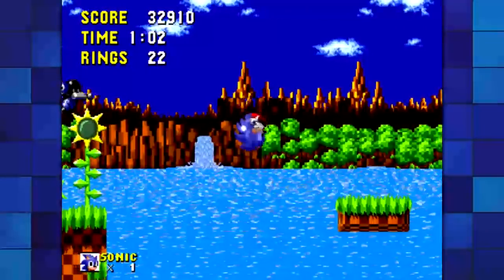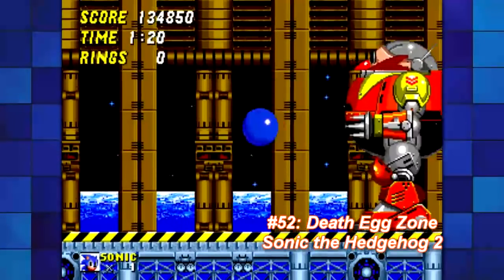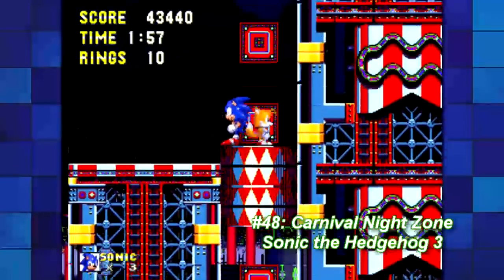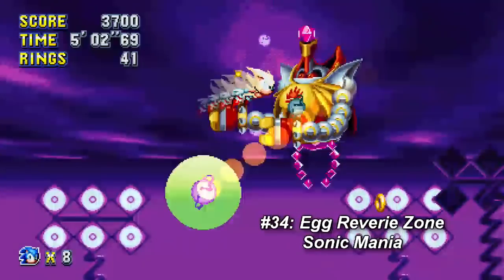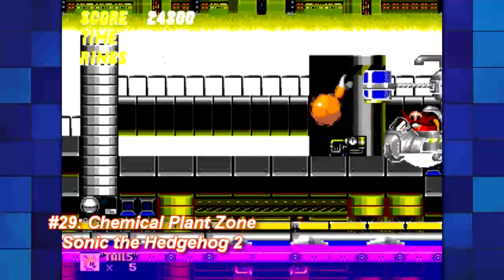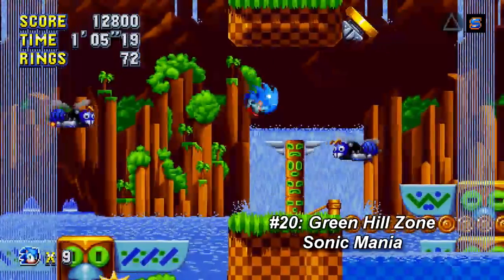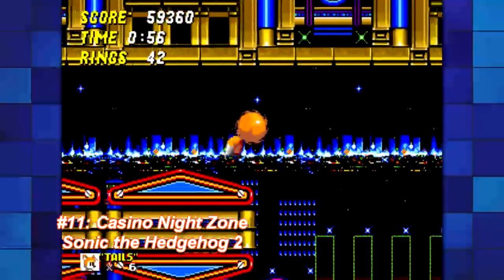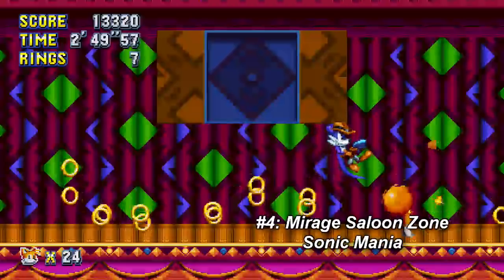Top 53 Classic Sonic Zones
When you're speeding through Sonic games so fast, you don't always get time to stop and appreciate each zone. That's exactly what we're doing today. Here are all of the zones from Sonic 1, 2, 3, CD, Mania and Knuckles.